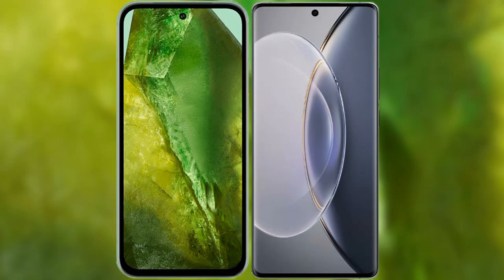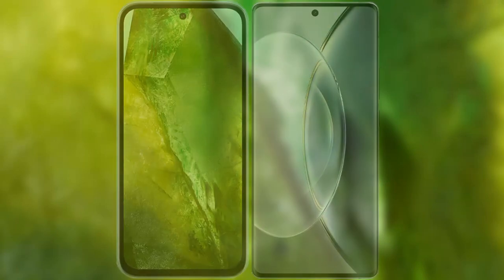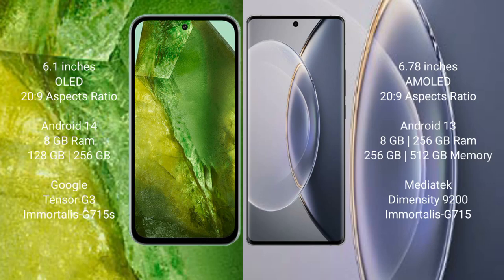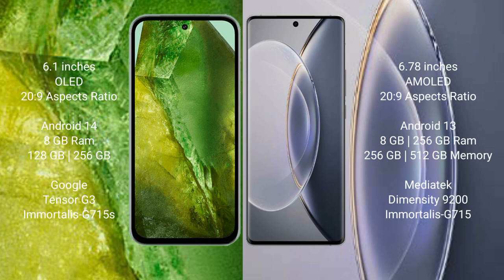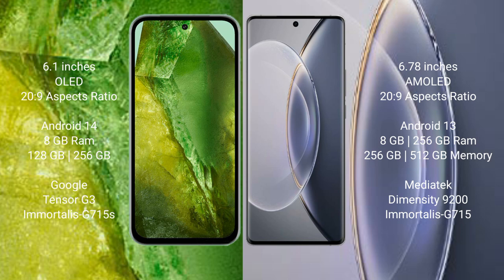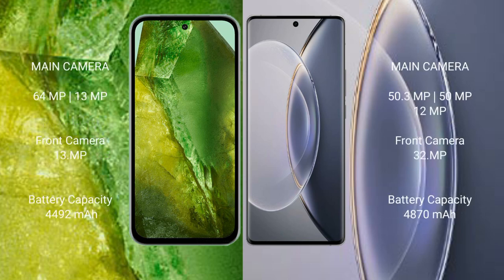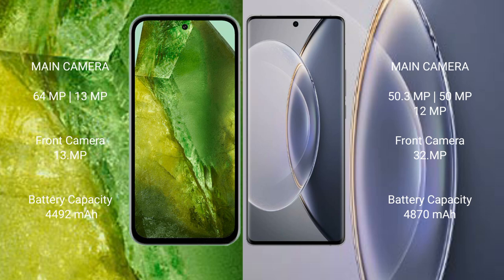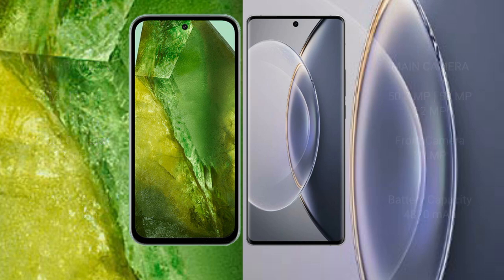Google Pixel 8A vs Vivo X90 Pro Review